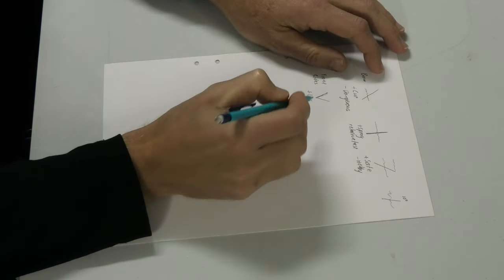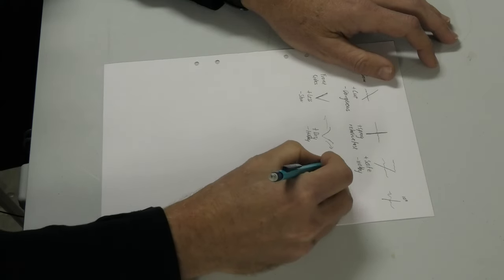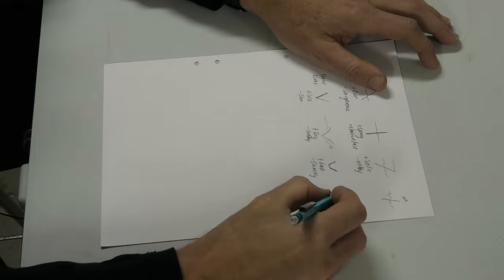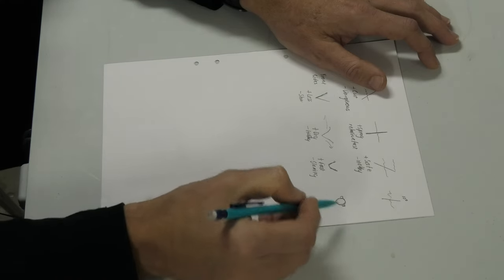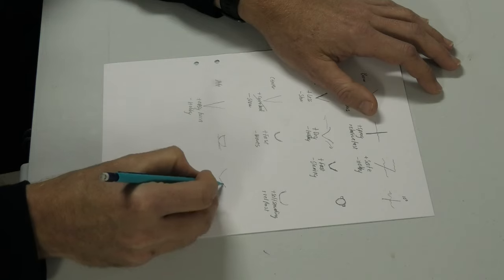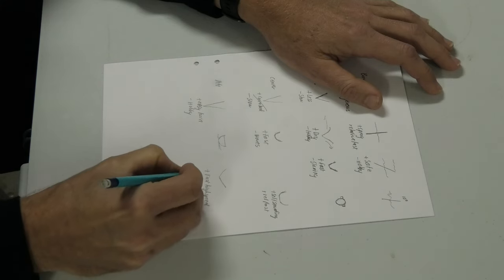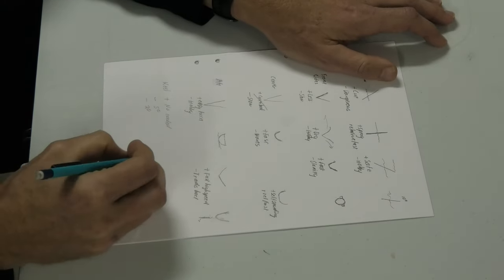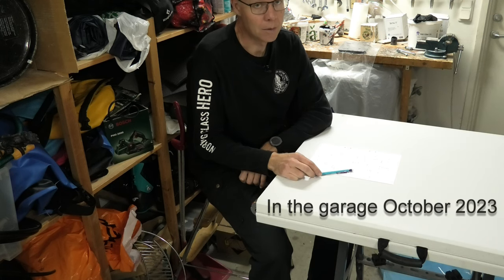Designing a camping catamaran, intital thoughts #248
While waiting for the authorities to release my drone clips from my last sail I have started thinking about a new build. I would like to improve on the Hobby Kat that I currently have. More internal space in the hulls for camping gear, faster in moderate winds and higher performance upwinds.